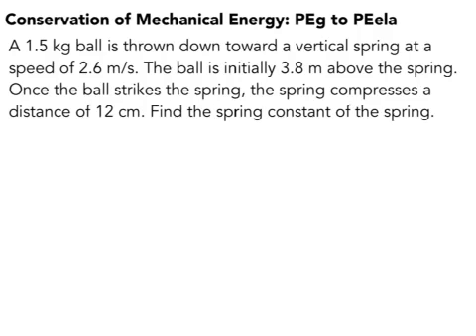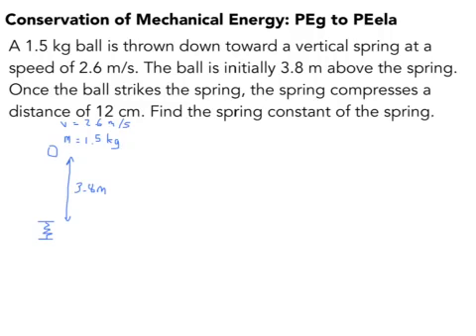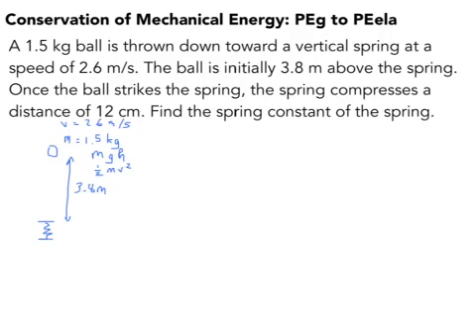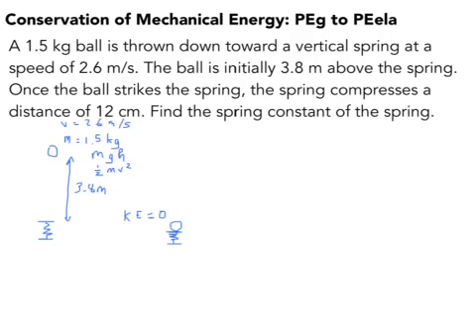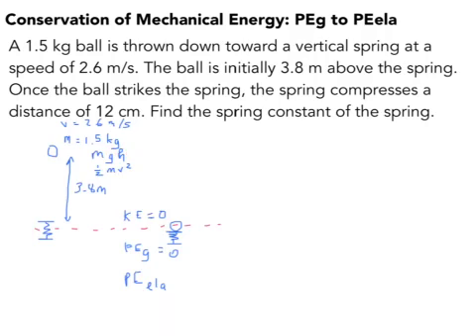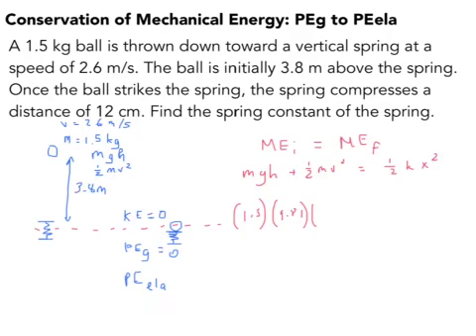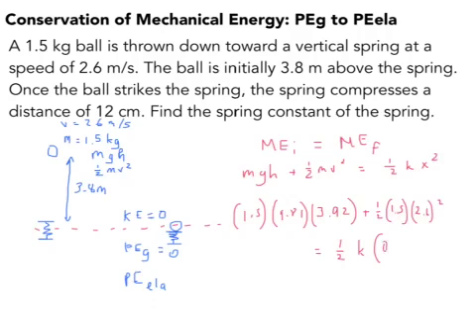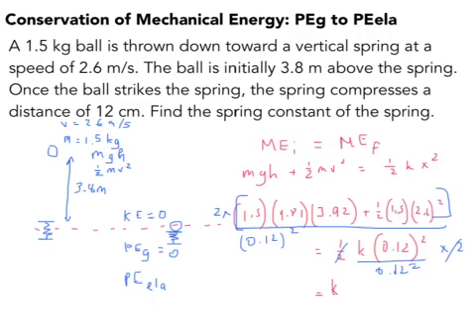Conservation of ME: PEg & KE to PEela